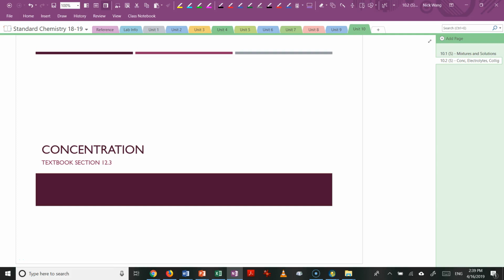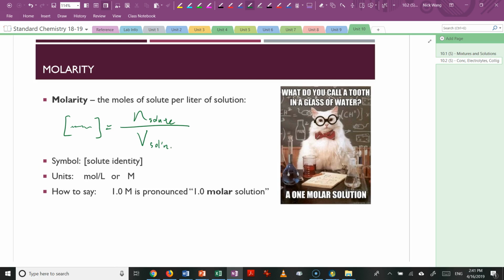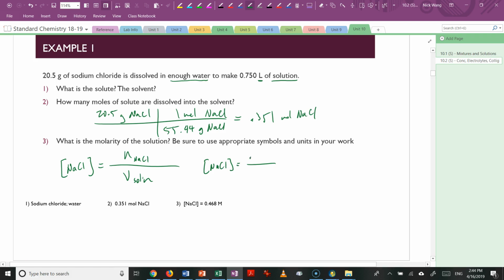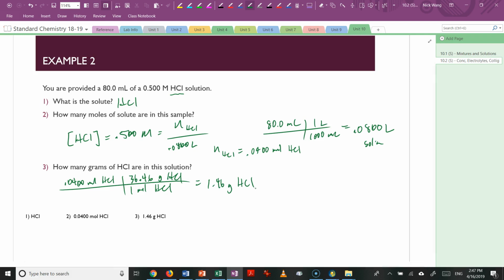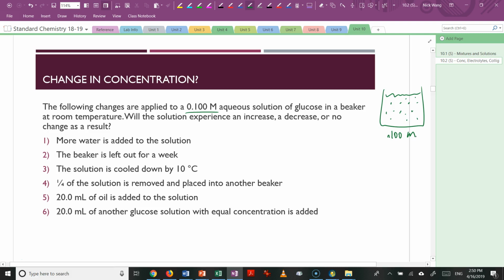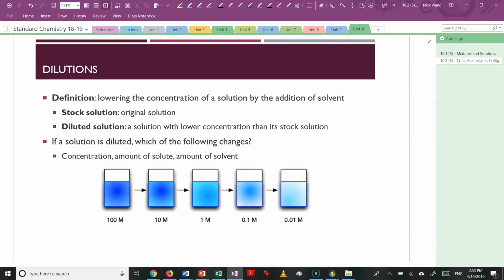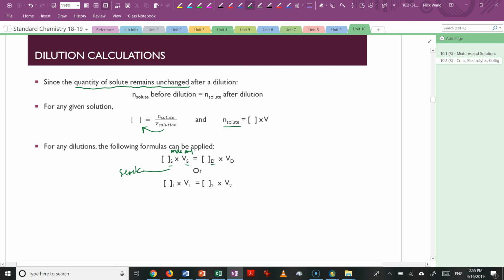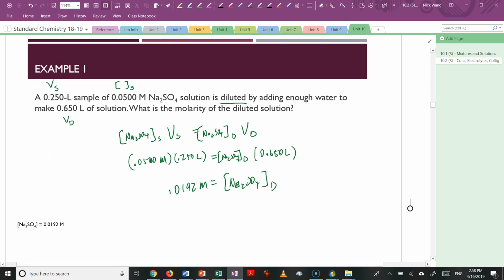10.2.1 (S) - Molarity & Dilutions